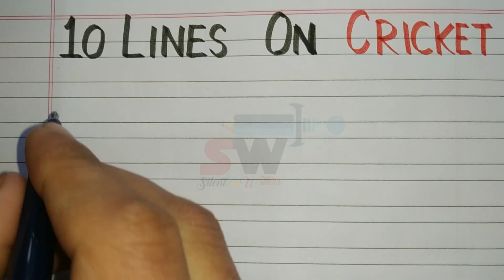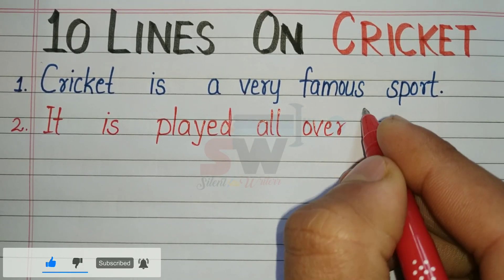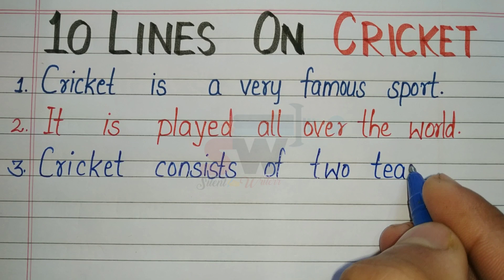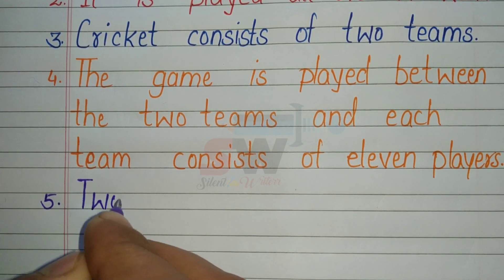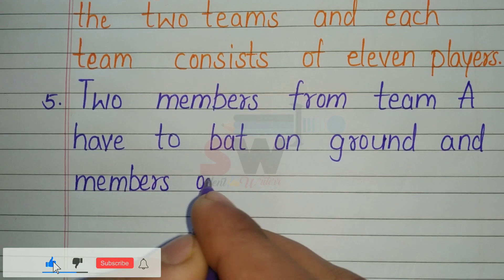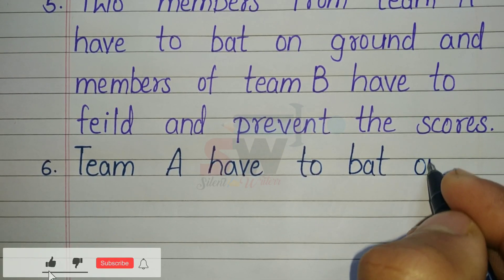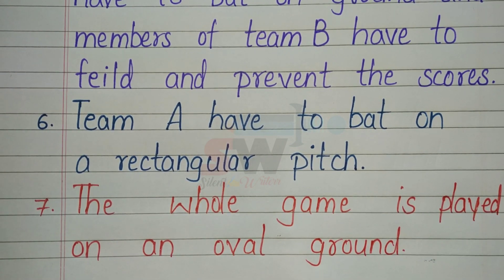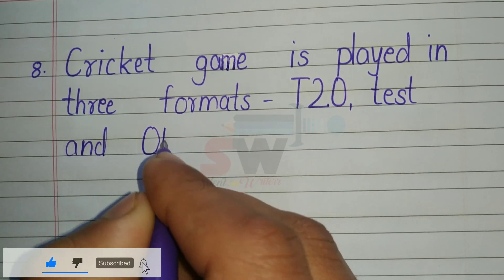10 lines on cricket in english | Essay on cricket in english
10 lines essay on cricket in english